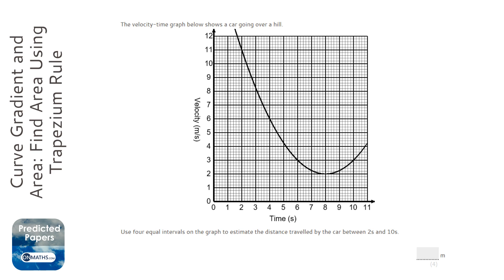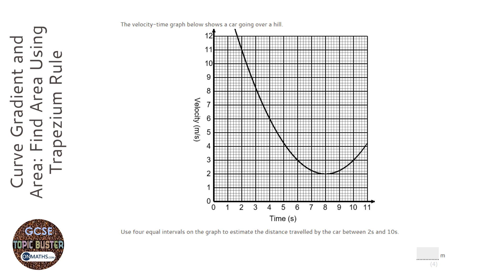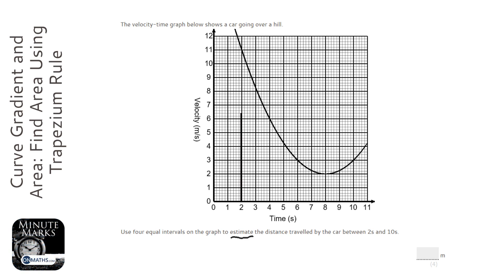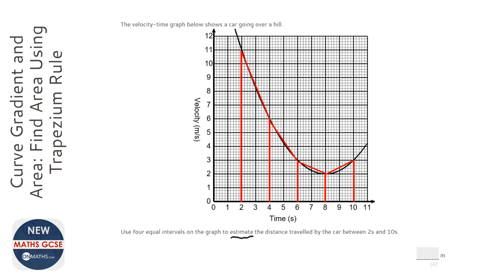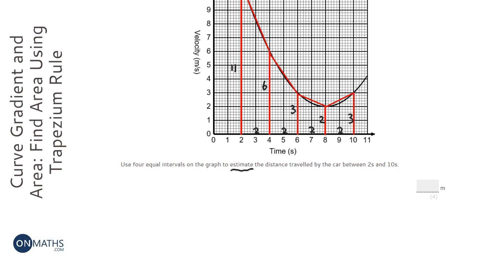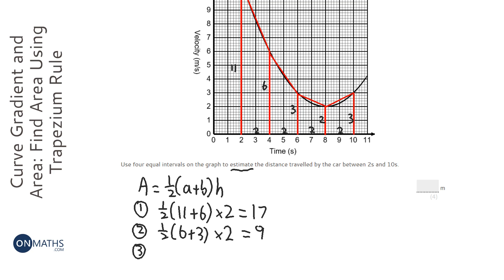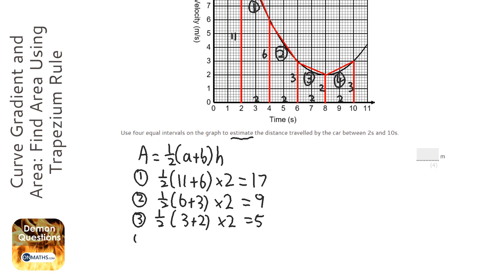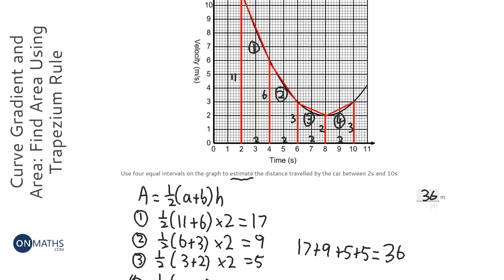Curve Gradient and Area: Find Area Using Trapezium Rule (Grade 9) - OnMaths GCSE Maths Revision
Topic: Curve Gradient and Area: Find Area Using Trapezium Rule